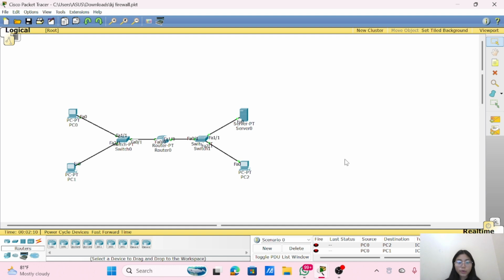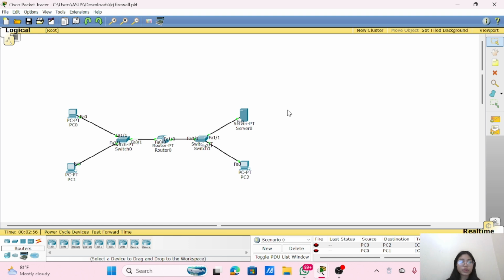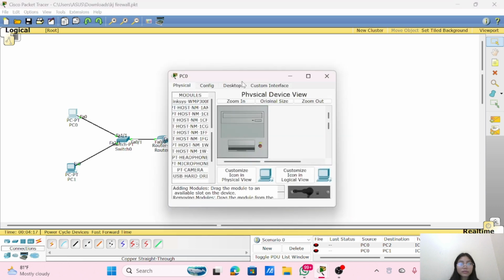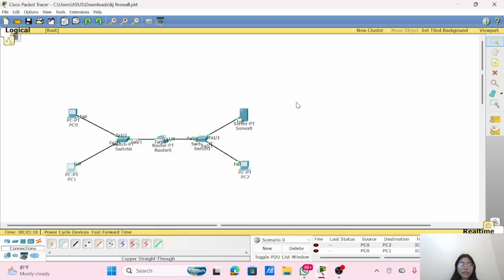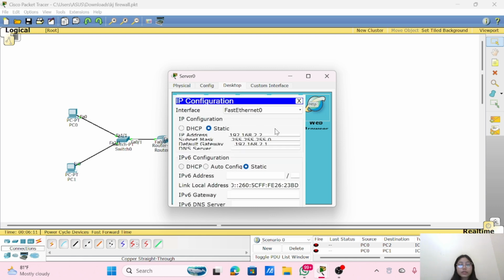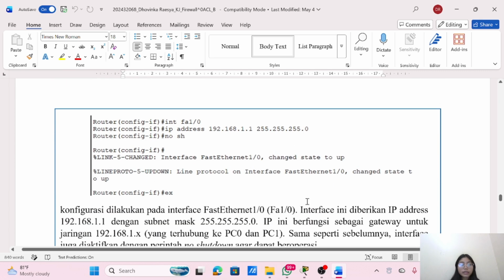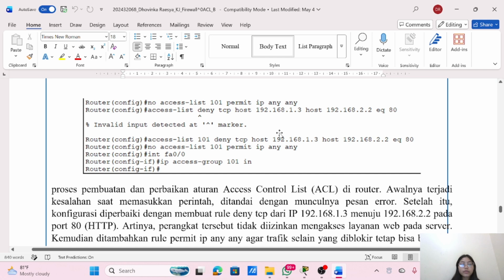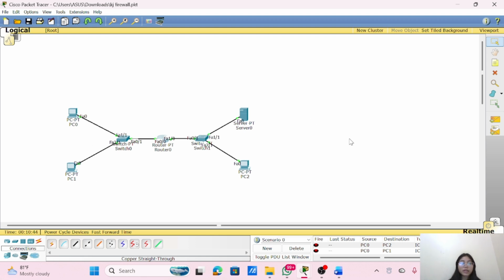202432068_dhovinka raesya_Prak2_B